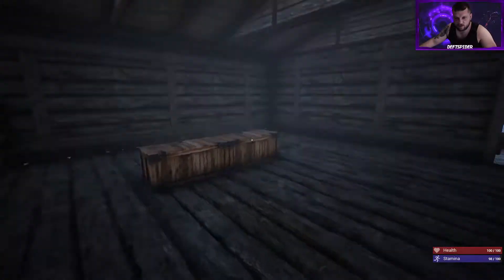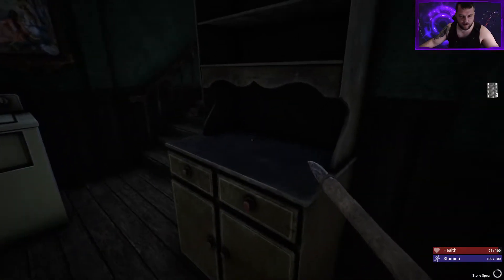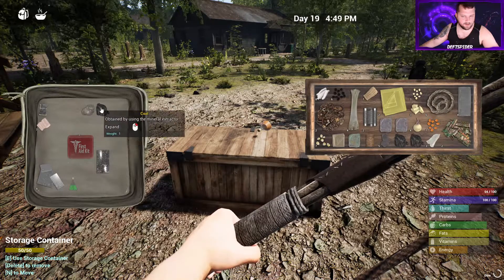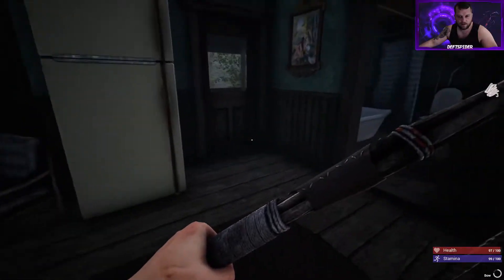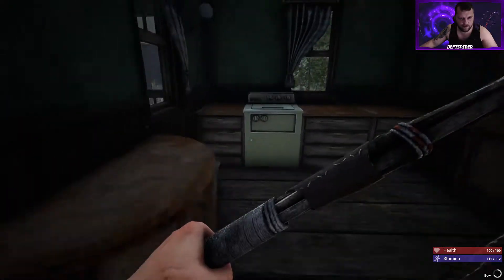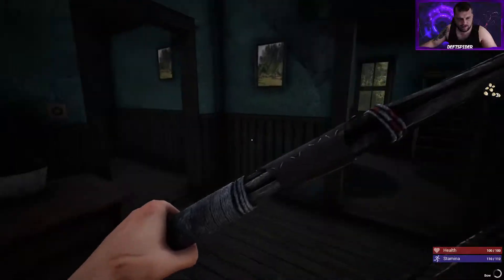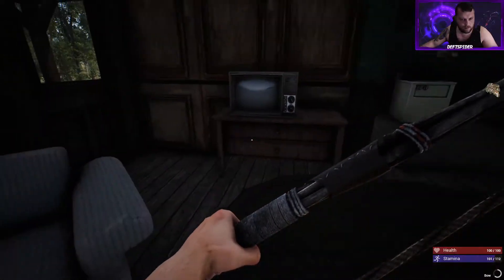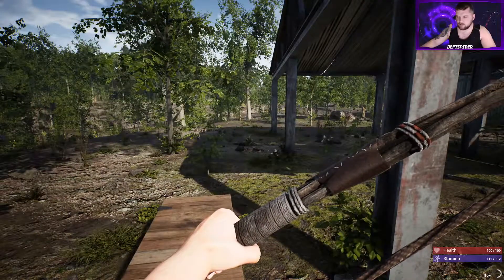Survival 101 Guide: Ep5 How to get max stamina and clear villages. The Infected Gameplay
In this video I finish clearing the last 2 villages for all the blueprints and go over how to max your stamina out at 200!